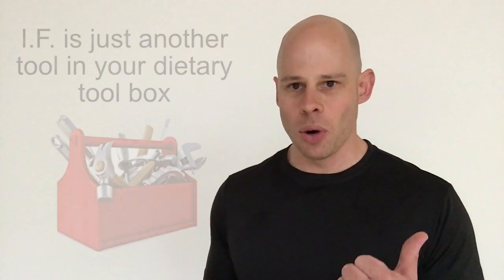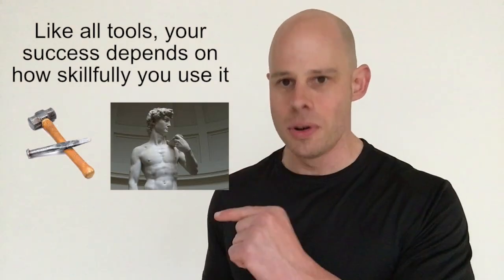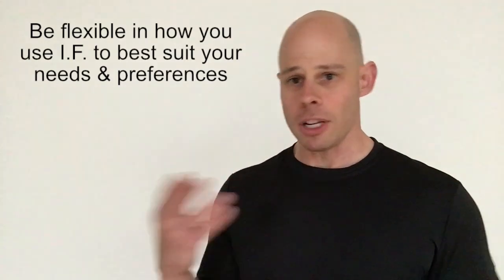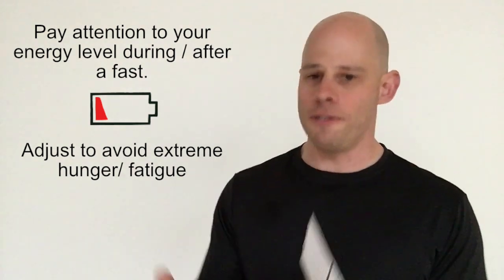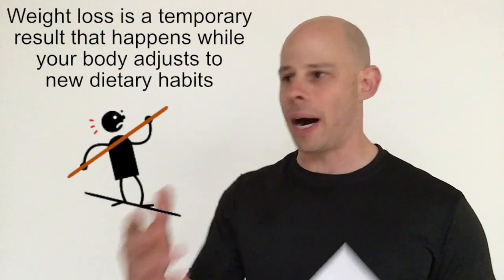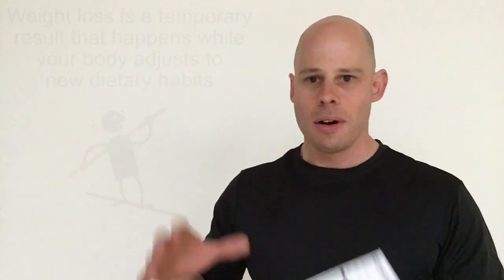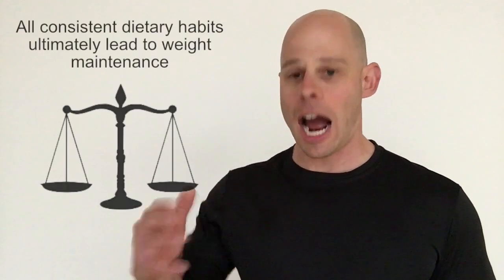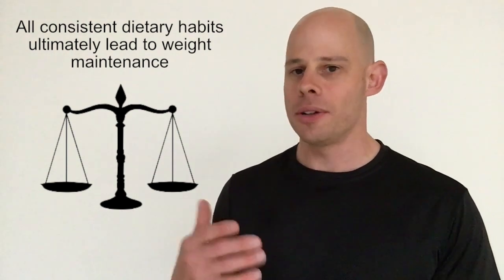4 Things To Know About Intermittent Fasting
Intermittent fasting has become popular over the past few years and for good reason. It's a simple, efficient and flexible approach that can bring relief from chronic overeating.
I've been asked to share my thoughts on it so here they are.